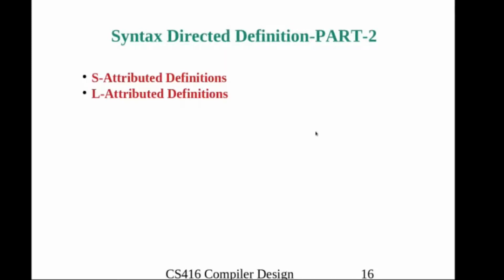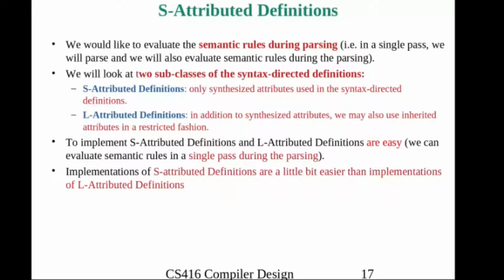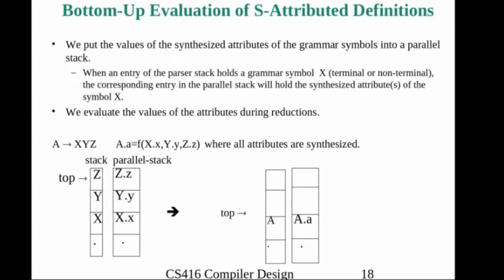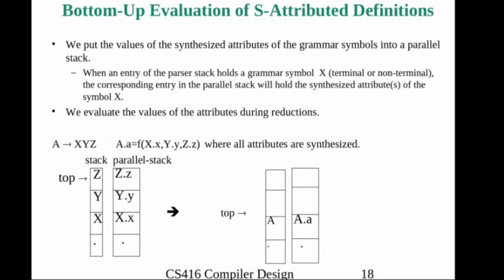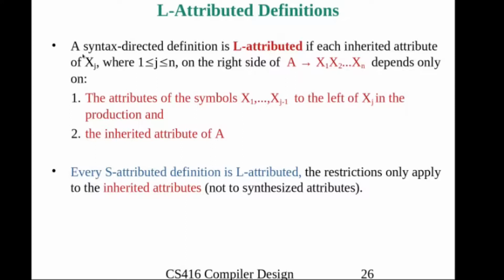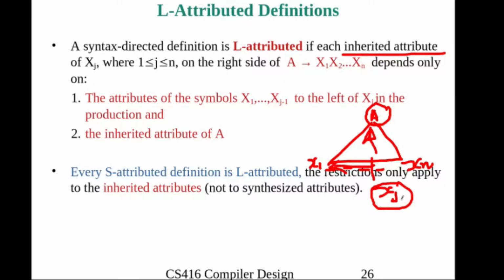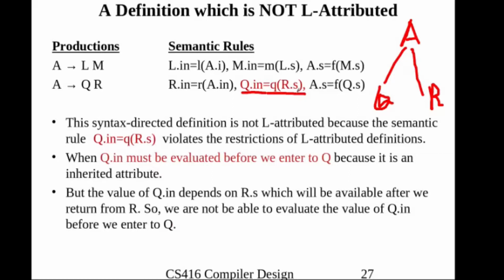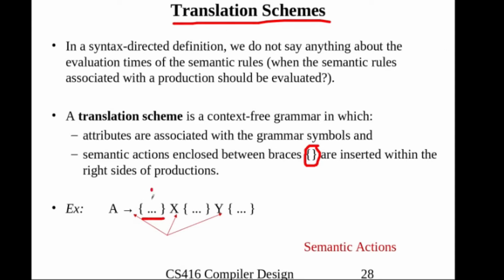21. Syntax Directed Translation - SDD - PART-2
Syntax Directed Translation - SDD - S-Attributed Definition and L-Attributed Definition, Translation Schemes